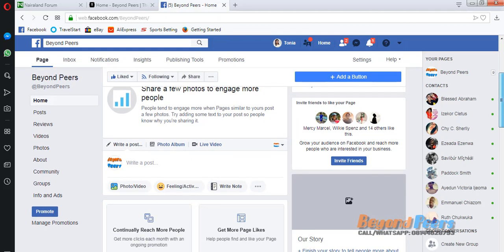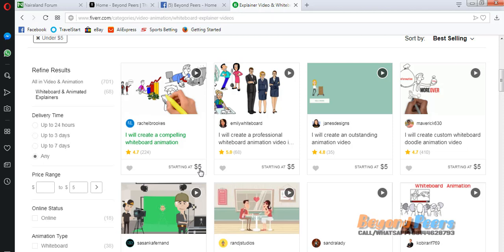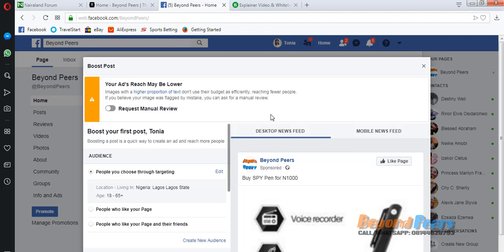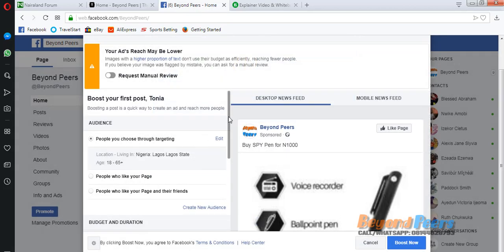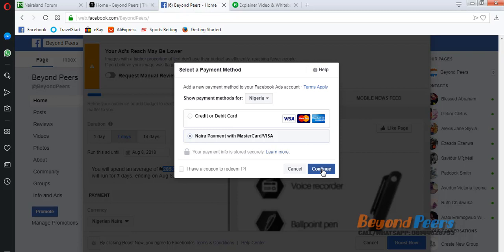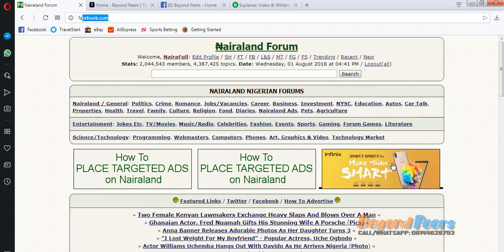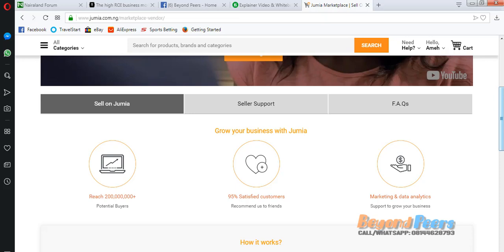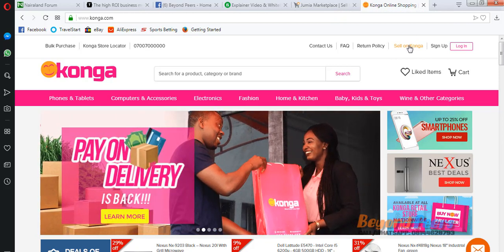Fifth Video on Mini Importation